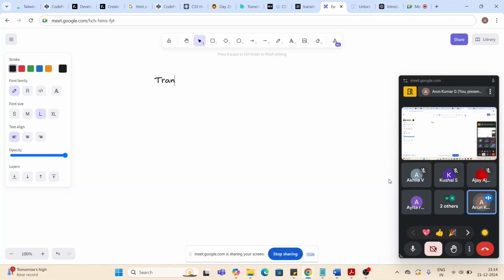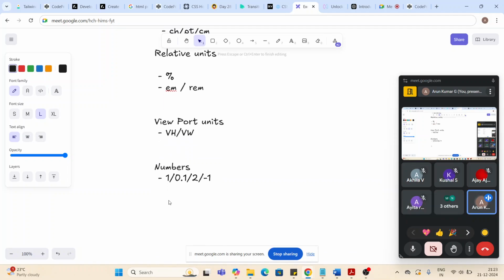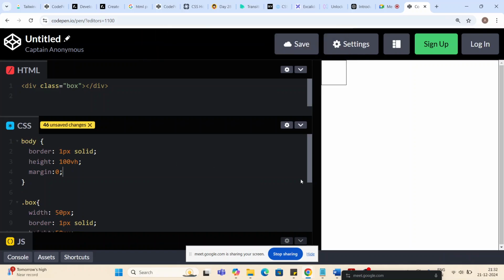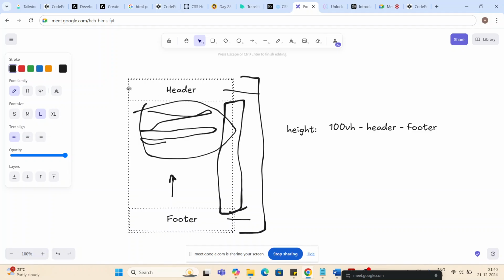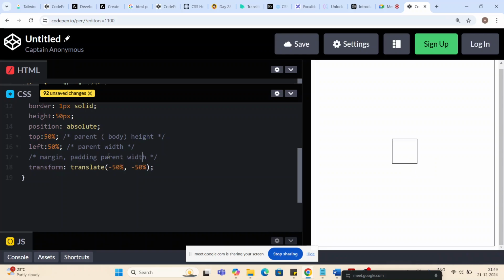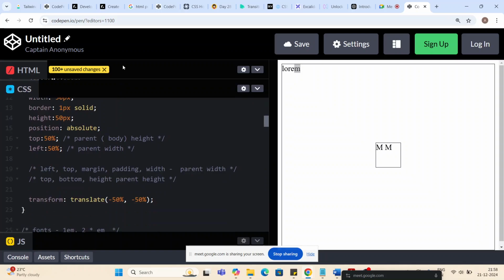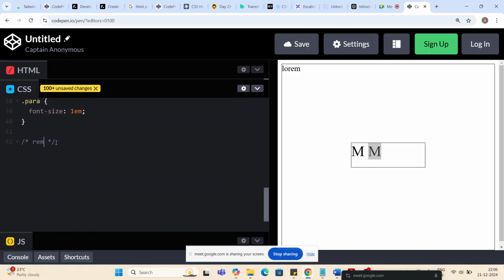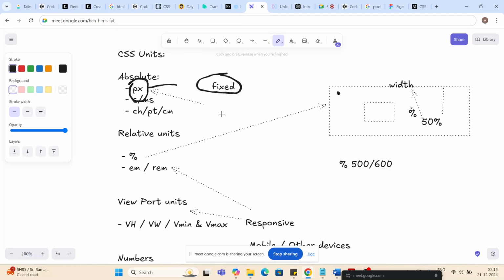Understanding CSS Units: A Comprehensive Guide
What you'll learn:

Absolute Units: Dive into units like px, cm, mm, in, pt, and pc that provide fixed dimensions.

Relative Units: Explore flexible units such as em, rem, vw, vh, vmin, vmax, and percentages that adapt to various screen sizes and contexts.

Practical Examples: See how to apply these units in real-world scenarios to enhance your web design projects.

Best Practices: Tips and tricks for choosing the right units for different design needs.

Why watch?

Perfect for web developers at all levels.

Clear, step-by-step instructions with hands-on demonstrations.

Insights and tips from experienced developers to help you create responsive designs.

Leave your questions and feedback in the comments below. Let's build something amazing together!